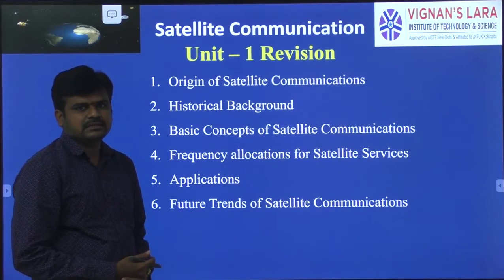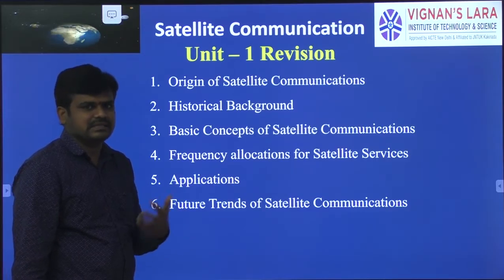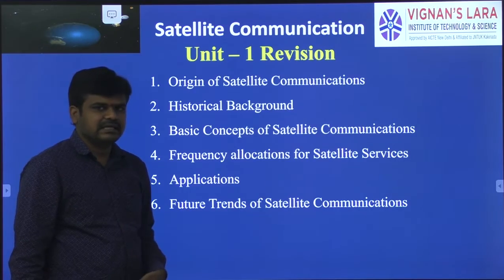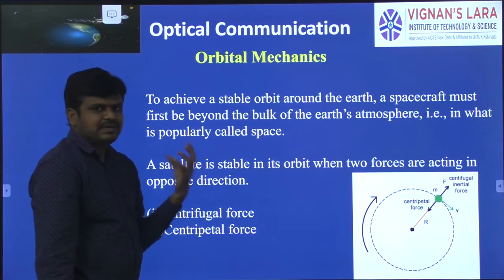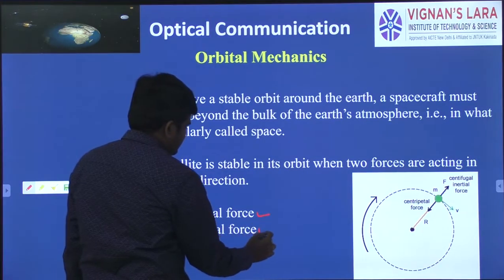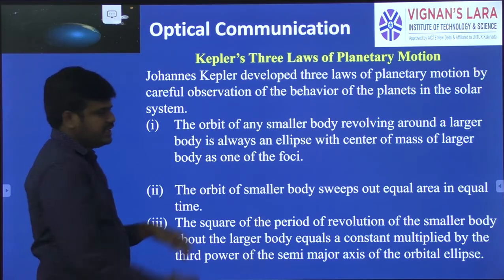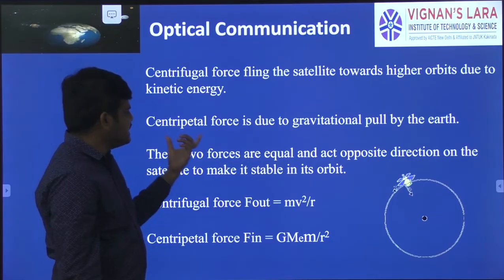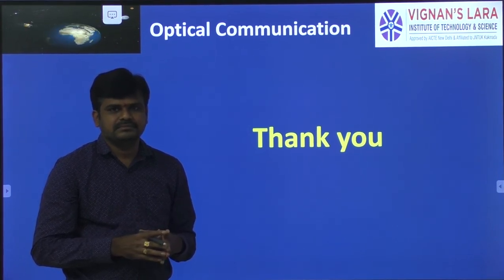Satellite communication Unit 1 Lecture 4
This video is intended for B.Tech(ECE) 4th year 2nd semester students.